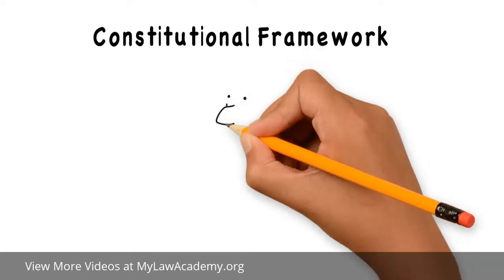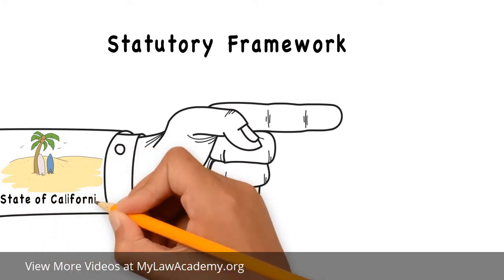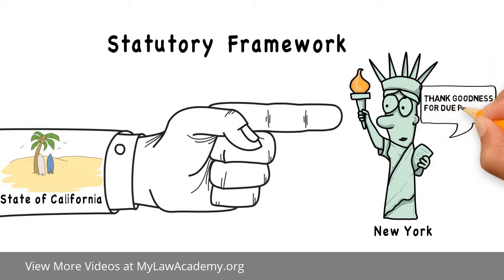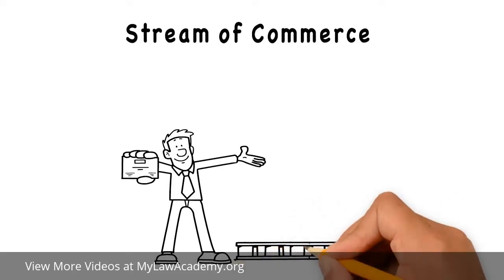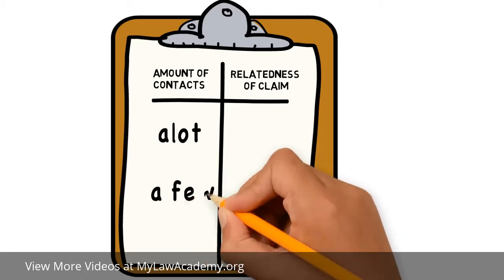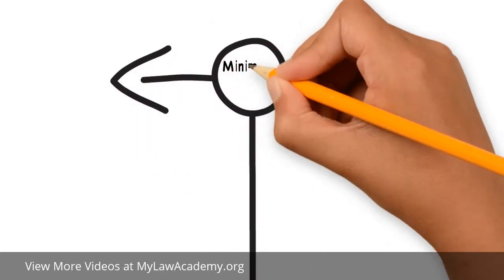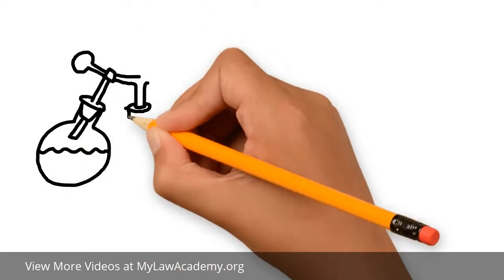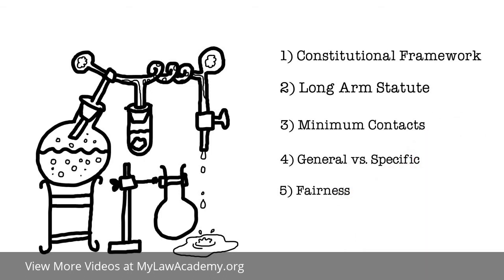Civ Pro: Personal Jurisdiction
View More Videos at MyLawAcademy.org